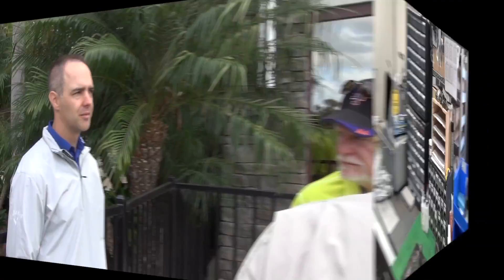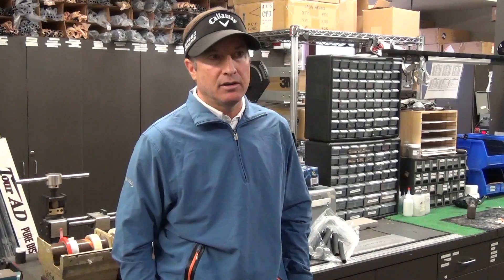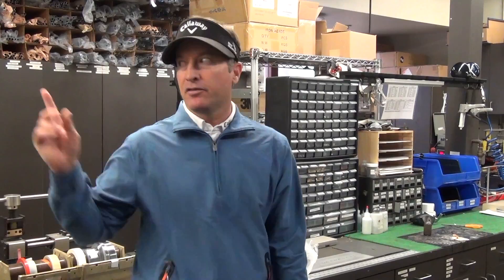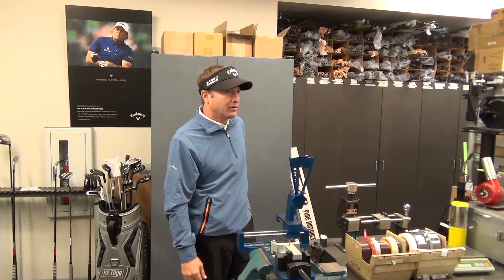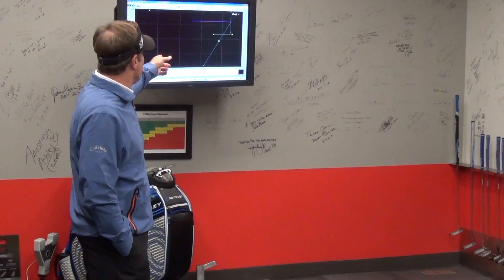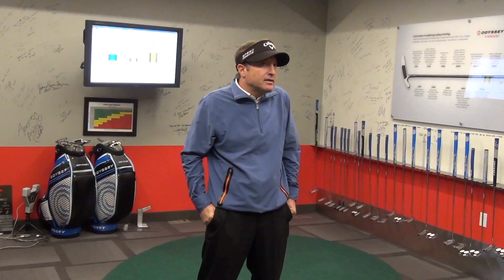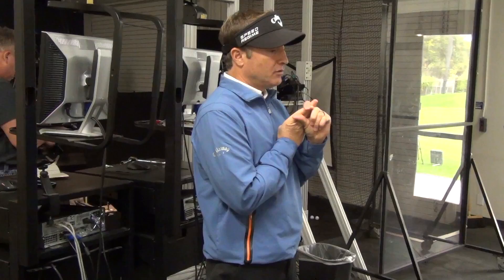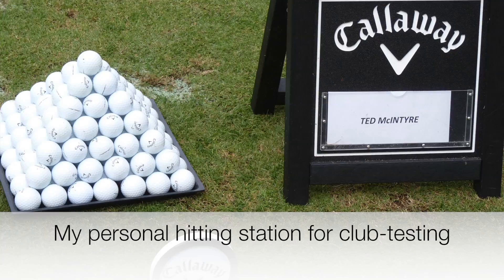Touring the Ely Callaway Performance Center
Golf & Travel writer Ted McIntyre gets a behind-the-scenes tour of the Ely Callaway Performance Center in Carlsbad, California and checks out where the tour professionals (and Callaway Golf) test out the latest gear.